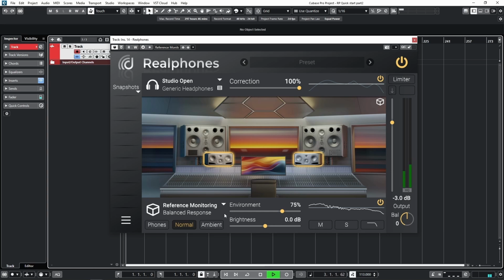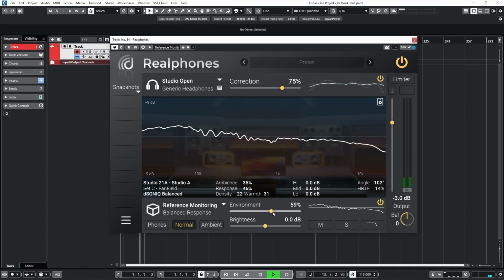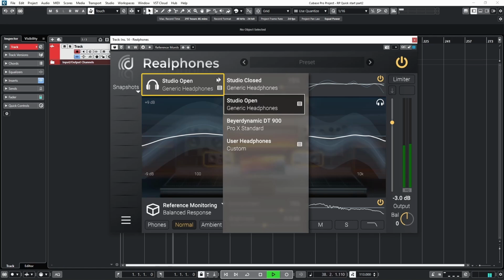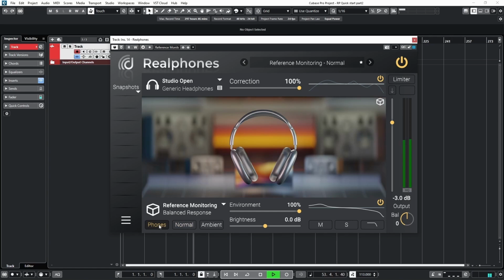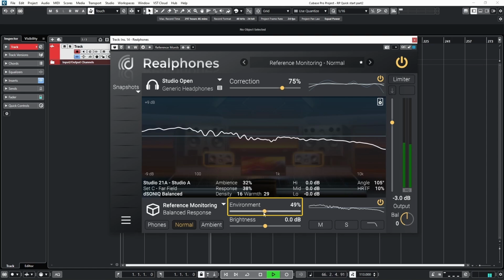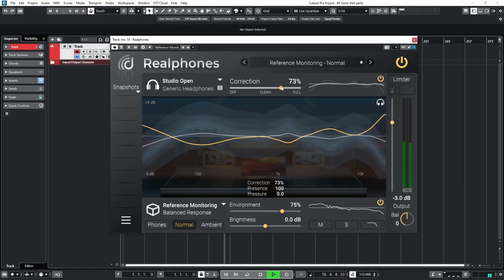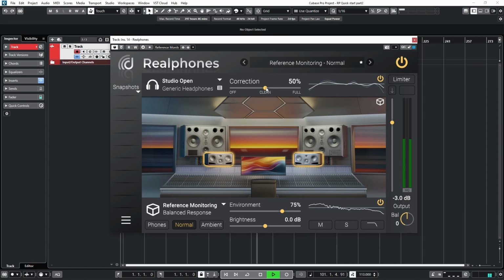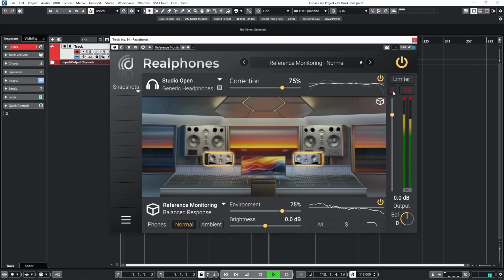Realphones 2 Guide - Quick Start Part 2: Reference Monitoring Setup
Test Realphones 2 for free.

00:00 - Introduction
00:34 - Setup demonstration
01:02 - Setup scenario: Headphone selection
01:17 - Setup scenario: Preset selection
01:31 - Setup scenario: Emulation selection
01:55 - Setup scenario: "Correction" controller
02:05 - Setup scenario: "Environment" controller
02:23 - Setup scenario: "Correction" controller
03:28 - Setup scenario: "Brightness" controller
03:49 - Setup scenario: Output level controller